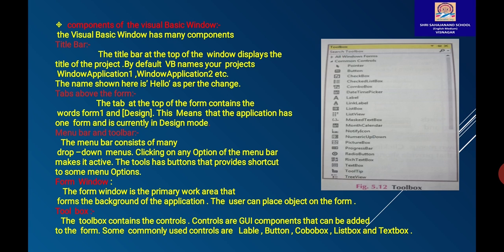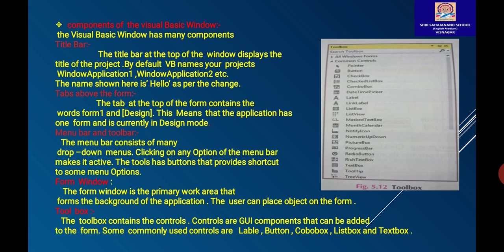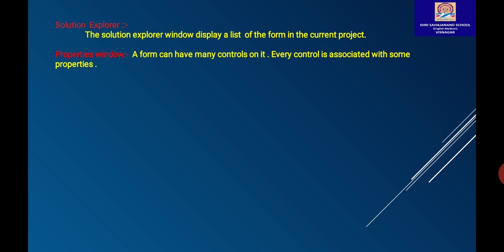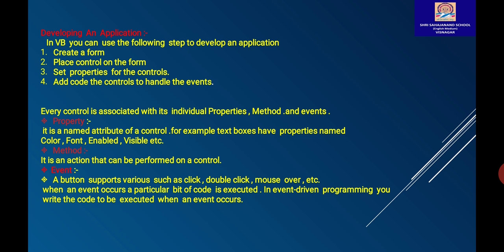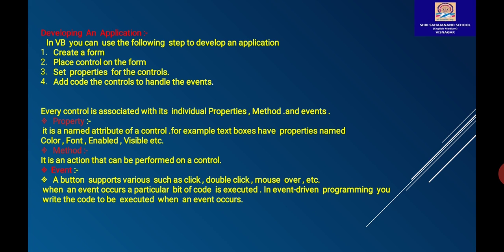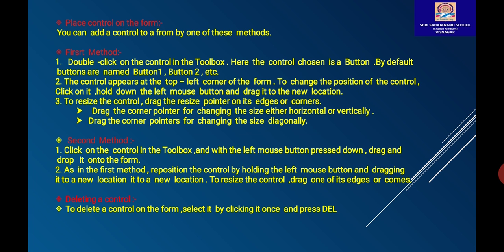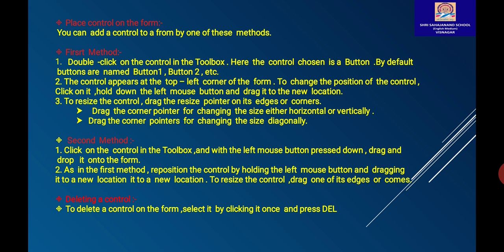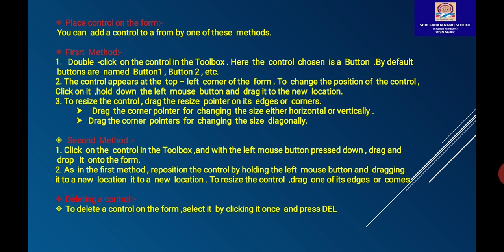Introduction to Visual Basic Components